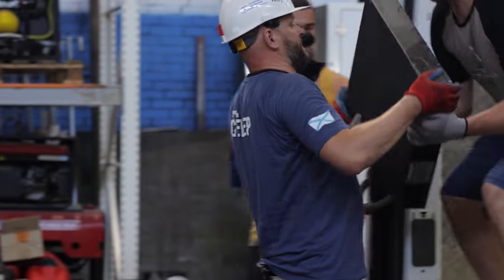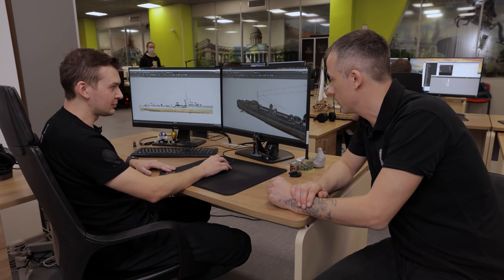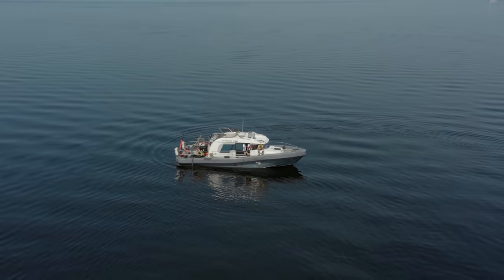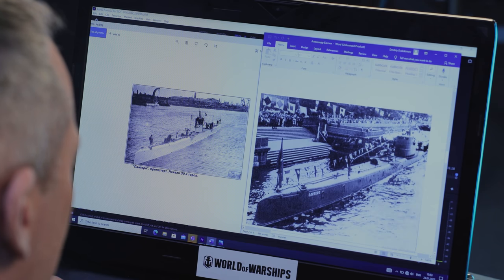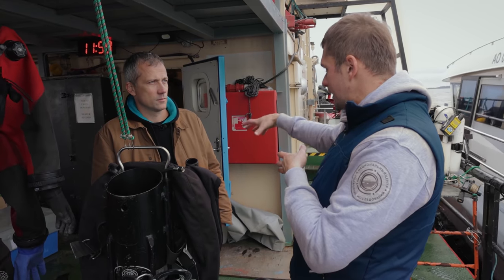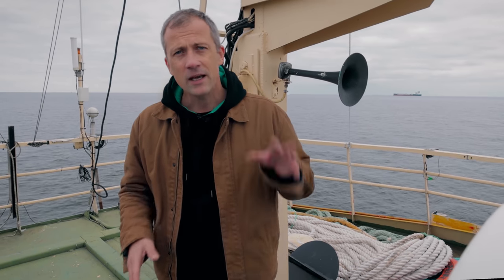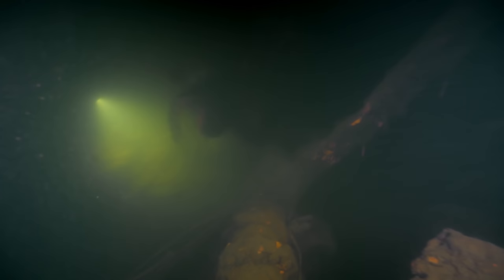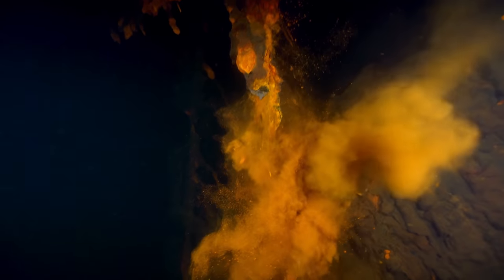The Fall of Destroyer Vittoria. Naval Legends. Stories World of Warships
We're going to tell you how sunken ships are inspected and how destroyer Vittoria met her fate at the wrong end of submarine Pantera's torpedoes.
The first film in our new historic cycle about inspecting sunken ships tells the story of the events of 1919 that led to destroyer Vittoria being sunk. You'll also see our dive to her last resting place.

⚓ Thanks to our friends from the Underwater Research Center of the Russian Geographical Society, we managed to dive to the ship's remains and take some fascinating shots. The specialists at the Underwater Research Center have made numerous discoveries over the last years—you can learn more about the work they have done on their official